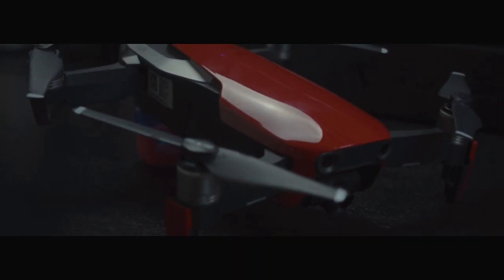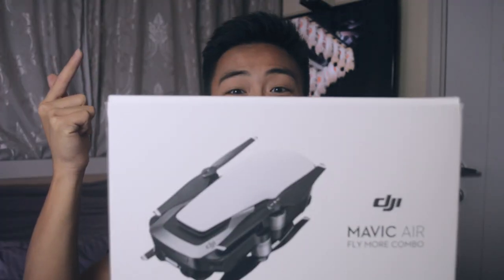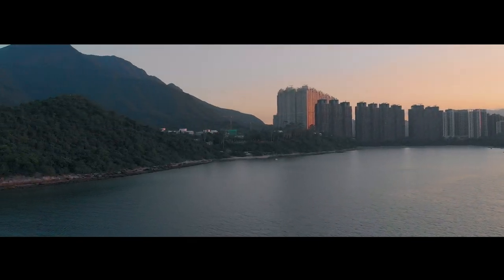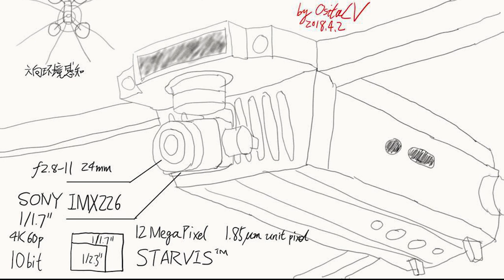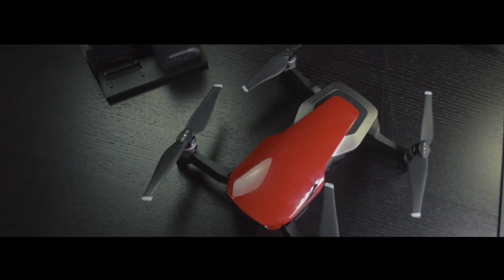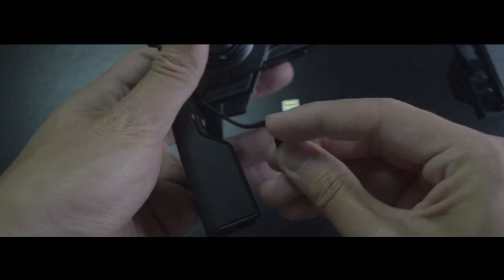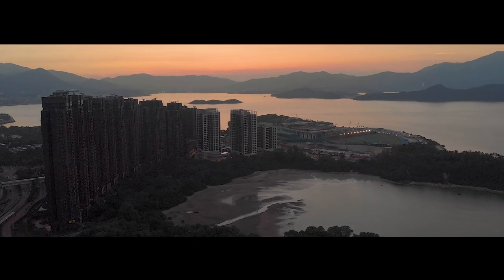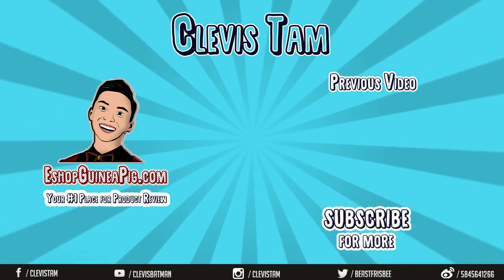Mavic Air or future Mavic 2? | DJI Mavic Air [Total Honest Product Review]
You want to know the specs for DJI future mavic 2? I am pretty sure I have leaked some pretty reliable info regarding to the Mavic 2. This is an HONEST review on the DJI mavic air to help you decide whether to get the mavic air or wait for the mavic 2.

[With Goodies, trustworthy level 9/10]
[Official DJI for China and HK Consumers]

DJI Official store or Fortress, Broadway would be your best bet for HONG KONG Consumers. I bought mine from Fortress without any goodies which isn’t that worth.

Sorry for the Camera quality, only using a Nikon D5100 here saddd. Hope the lighting helped. Moreover the website is under construction and will be up soon [I’ll try], it will focus on how to purchase stuff from Chinese website and also reviews on legit but also cheap stuff to buy on it. We will get more in-depth and hope we could build a community so that people won't get scam when buying things online mainly from sketchy chinese websites.

舊的Mavic Air還是等新的Mavic 2? 有中文的CC，希望你們可以明白我的翻譯。我知很爛:D. [在視頻裏的設定，按CC，然後按Chinese，就可以]